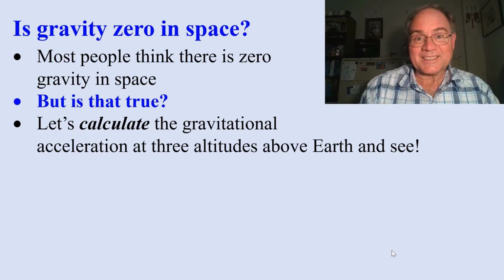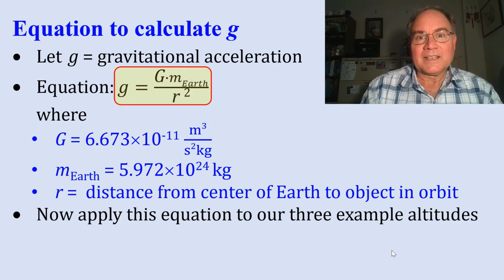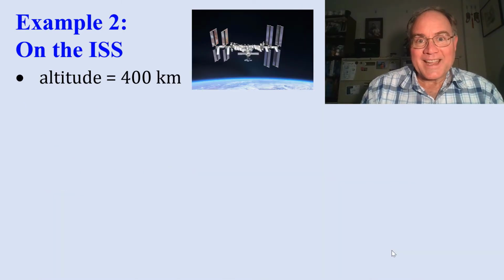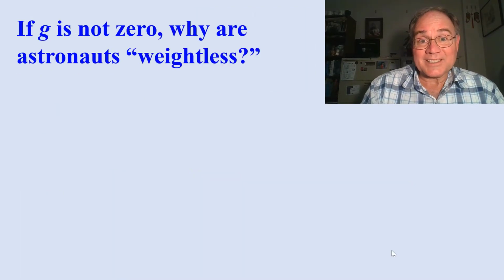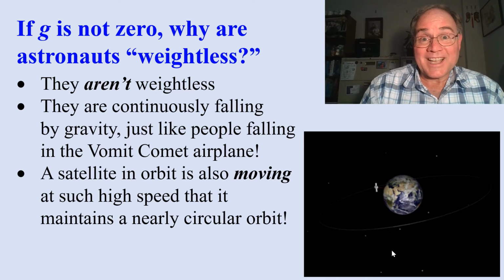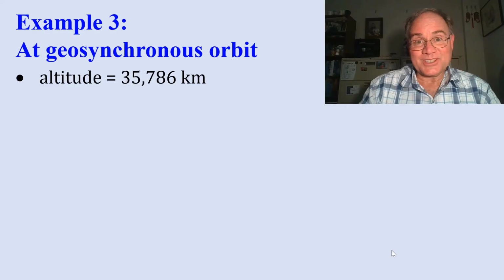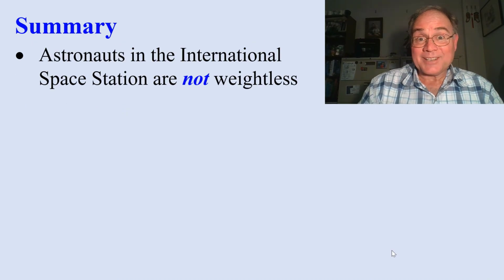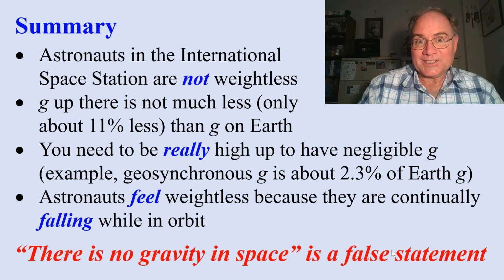TMSV: Are Astronauts in Space Weightless?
Two-Minute Science Video: Are Astronauts in Space Weightless?
In this Two-Minute Science Video, Professor John M. Cimbala discusses why astronauts in space appear to be weightless. Is it because there is no gravity in space? No, although that is a common misconception. In this short video, Professor Cimbala shows you how to calculate the gravitational acceleration at a given altitude above Earth's surface. It turns out that at altitudes like that of the orbiting International Space Station (ISS), gravitational acceleration is only about 11% less than that on the surface of Earth! In other words, astronauts weigh only 11% less up there than they would on Earth. (E.g., a 180 pound man on the Earth's surface weighs about 160 pounds on the ISS.) Why then do astronauts appear to be weightless? Dr. Cimbala explains why in this video. It is because when an object is in orbit, it is free-falling by gravity, but it is also moving so fast that it stays in a nearly circular orbit. Astronauts in space are NOT weightless, they just appear to be.

Dr. John M. Cimbala is Professor of Mechanical Engineering at Penn State. He is an educator, textbook author, Christian author, husband, father, and grandfather. He also created and maintains a website for helping people grow in their faith called Christian Faith Grower